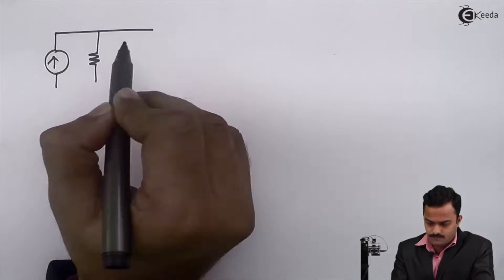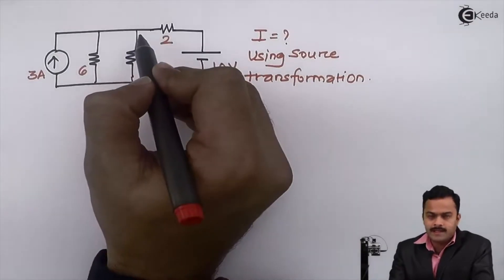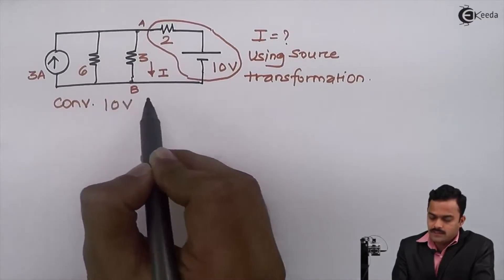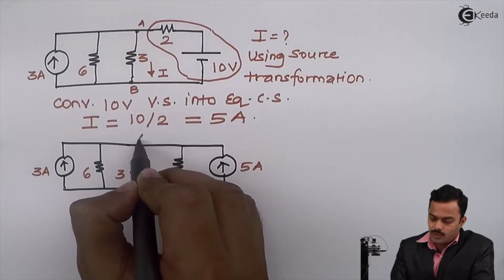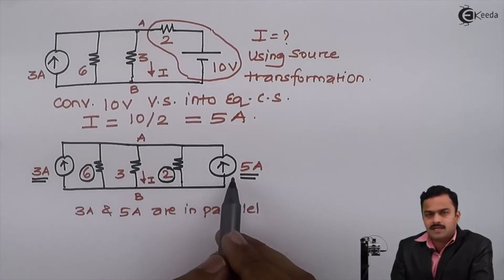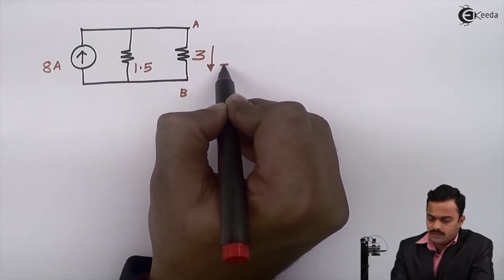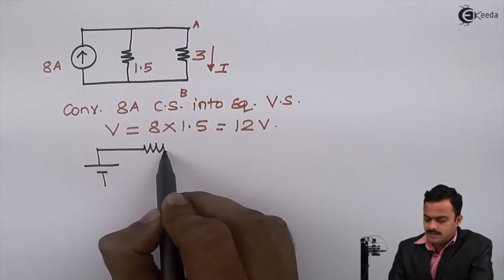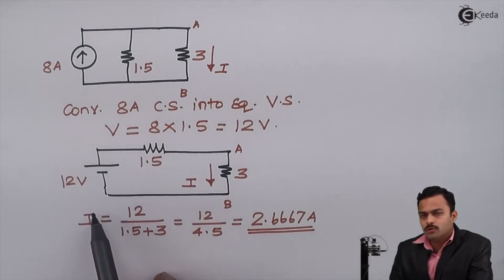Problem No. 2 on Source Transformation - DC Circuits - Basic Electrical Engineering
Welcome to Problem No. 2 in our series of electrical engineering challenges! In this video, we delve into the concept of source transformation in DC circuits, a fundamental technique in basic electrical engineering. Whether you're a student grappling with circuit analysis or an enthusiast seeking to deepen your understanding, this tutorial is tailored just for you.

Join us as we explore the intricacies of source transformation, unraveling the techniques required to analyze circuits effectively. Through clear explanations and practical examples, we'll guide you step-by-step through the process, empowering you to tackle similar problems with confidence.

From understanding the principles behind source transformation to applying them in real-world scenarios, we'll cover all the essential concepts you need to know. By the end of this video, you'll have a solid grasp of how to perform source transformations and simplify complex circuits effortlessly.

Don't forget to hit the like button if you find this video helpful, subscribe to our channel for more educational content, and ring the notification bell to stay updated on our latest uploads.

Get ready to enhance your understanding of DC circuits as we tackle Problem No. 2 together—let's dive in and conquer this challenge!